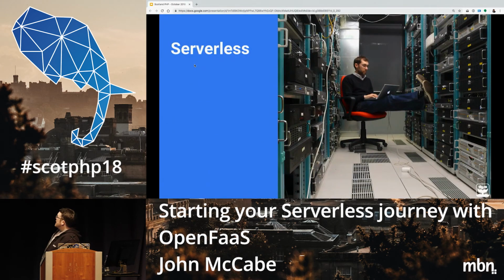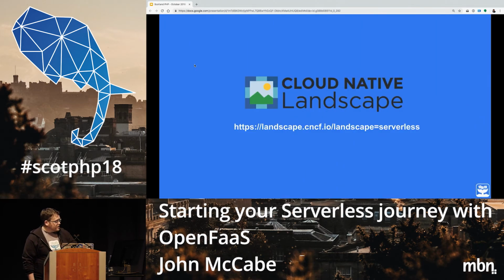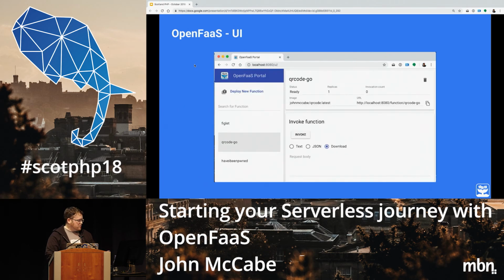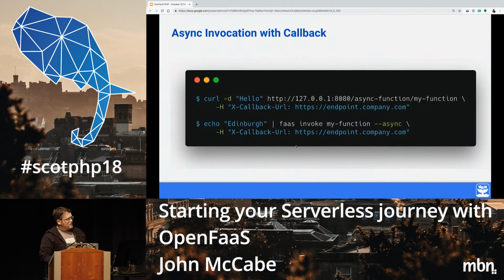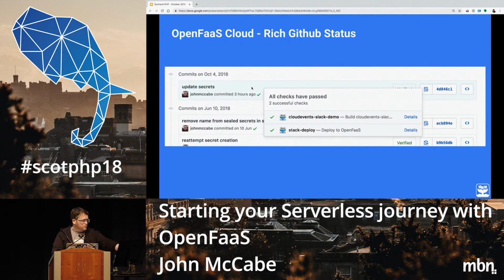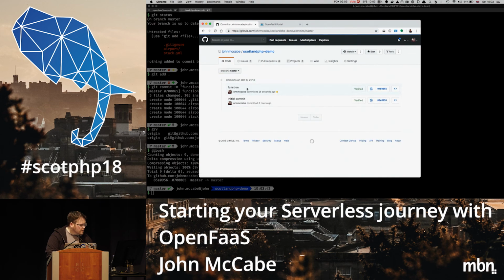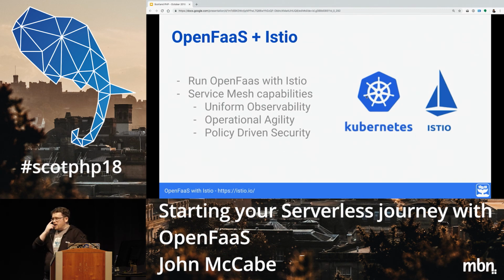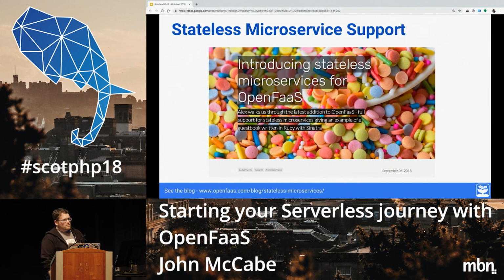John McCabe - Starting your Serverless Journey with OpenFaaS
Delivered by John McCabe (@mccabejohn) at the ScotlandPHP Conference 2018 in Edinburgh.

OpenFaaS is Serverless Functions Made Simple for Docker & Kubernetes. Avoid vendor lock-in by running functions in your datacenter or the cloud with your existing CI/CD and container ecosystem. Freeing you to run your functions on your own terms - anywhere, and in any language.

This talk introduces OpenFaaS, demonstrates how to build functions with PHP and then explores real-world examples of how and why people are leveraging a serverless architecture. You'll also see OpenFaaS Cloud in action which brings a stream-lined "git push" CI/CD workflow and a multi-user experience to your functions.

You can deploy OpenFaaS in 60 seconds anywhere with Docker or Kubernetes. The project focuses on ease of use through its UI and CLI which can be used to test and monitor functions in tandem with Prometheus integration enabling auto-scaling as demand increases.

OpenFaaS has won Best Cloud Computing Software 2018 from InfoWorld and has a thriving community with over 130 contributors, 3k commits and over 13k stars.